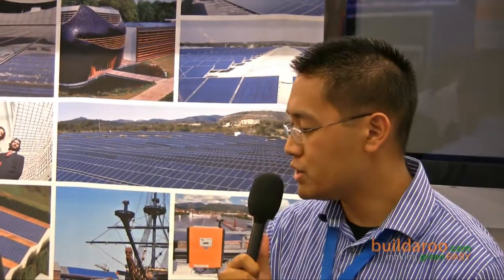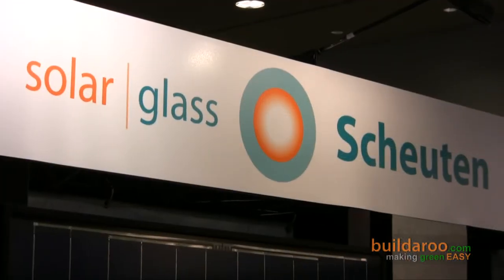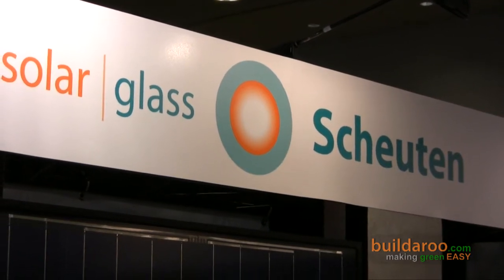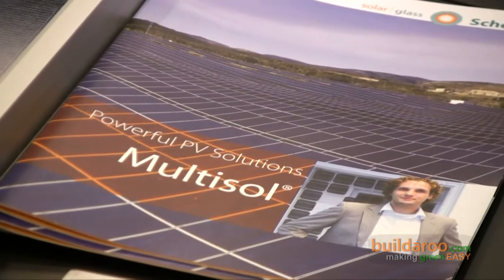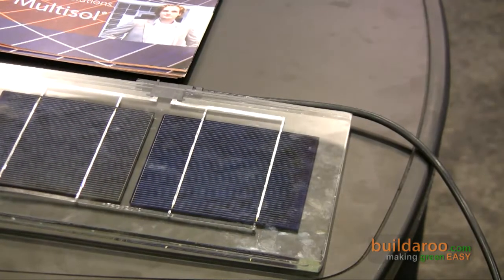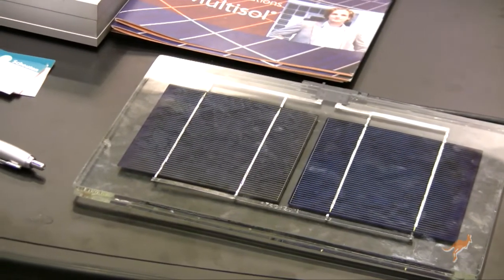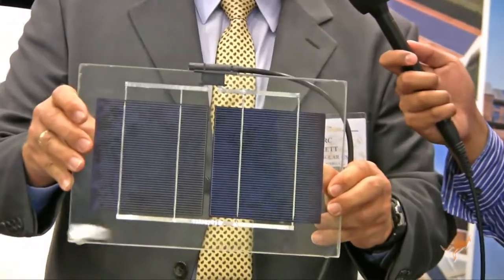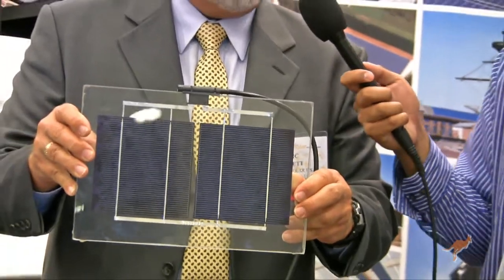Scheuten Solar- buildaroo.com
Jay, from buildaroo.com, interviews Marc from Scheuten Solar at the Intersolar Conference in San Francisco, CA 2009.  Scheuten makes an industrial strength solar panel and has two basic products.  One is the standard solar panel that is widely used and the other is a very beautiful glass product called Optisol.  The standard module is called Multisol, which is a highly industrial strength module.  This product can handle 110 pounds per square foot and is thus very popular in the Gulf Coast area where hurricanes often occur.  This product was designed to withstand ice and snow but it works for high winds and hail as well.  One important feature of this product is that it has a very narrow band for power production.  Most panels are +/- 5%, but Scheuten is actually +/- 2.5 Watts, which is about +/- 1 1/4% and much lower variance in the product.    Optisolar is a very exciting product because most architects want to hide the solar on the roof and this gives the architect the option of having beautiful solar paneling.  Scheuten makes custom panels of the Optisol product and they also have standard sizes.  Scheuten has office in the United States based in Rancho Santa Margarita, CA, although they are doing business all over the country.  Scheuten is starting to develop thin film technology, which they will launch in the near future.  For more information about Scheuten visit their For more informational videos about sustainable products